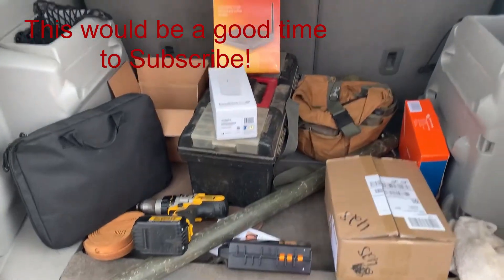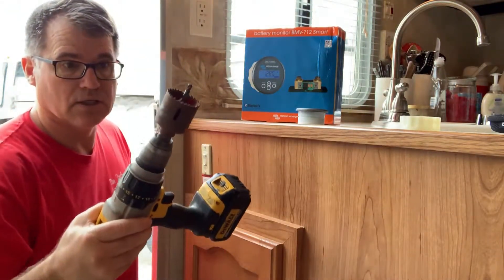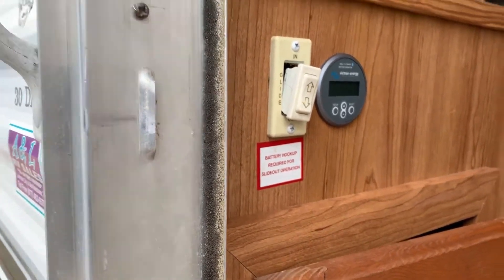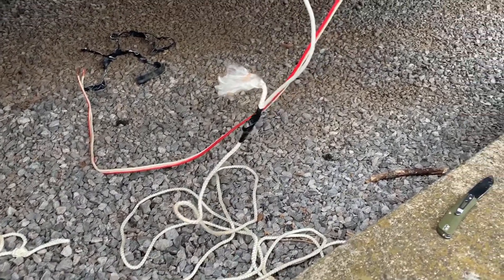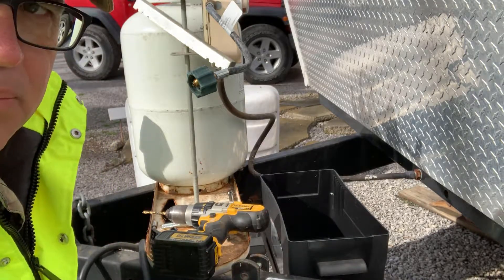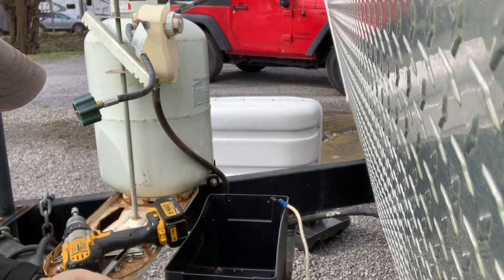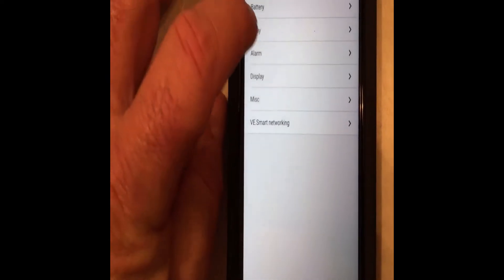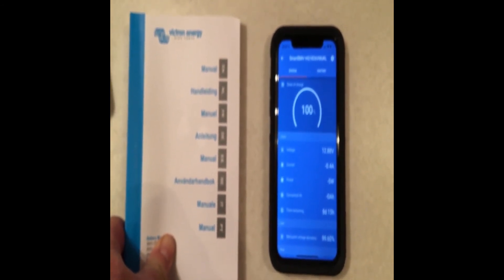Protect your battery with a BMV-712 Battery Monitor by Victron Energy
The essential function of a battery monitor is to calculate ampere hours consumed and the state of charge of a battery. Ampere hours consumed are calculated by integrating the current flowing in or out of the battery.